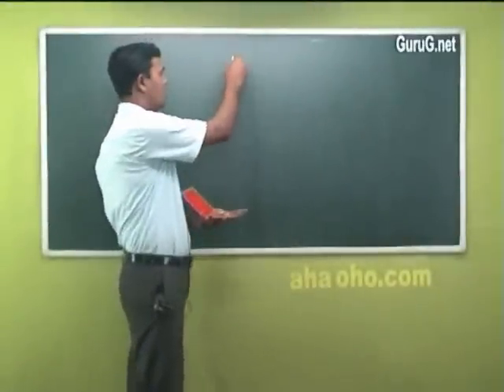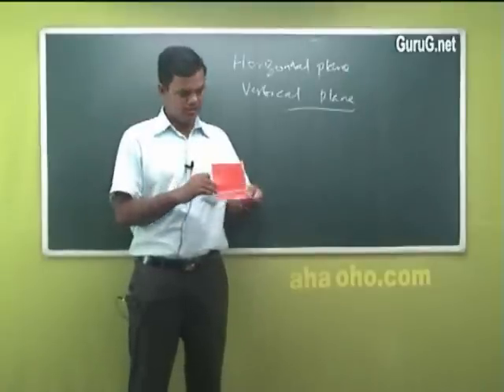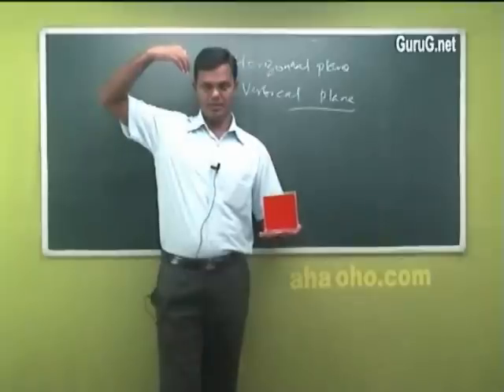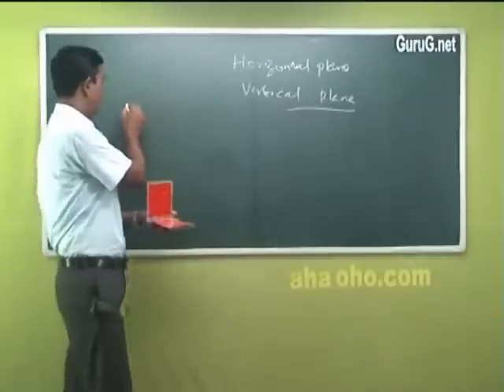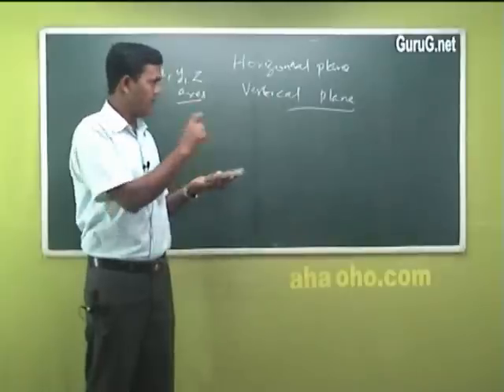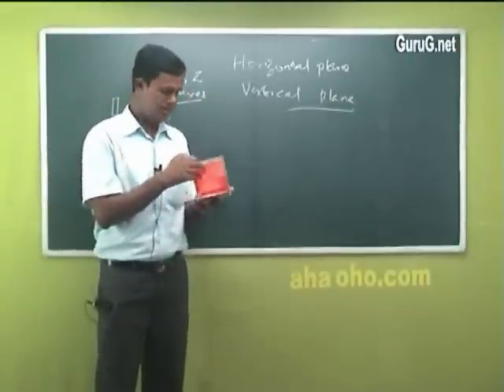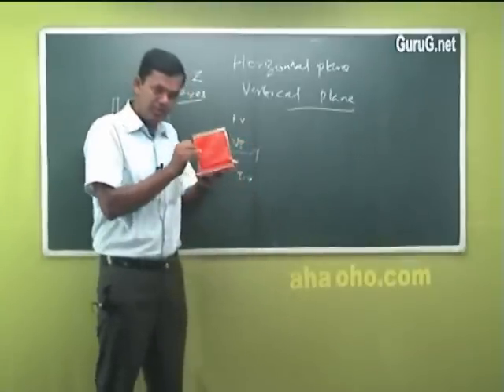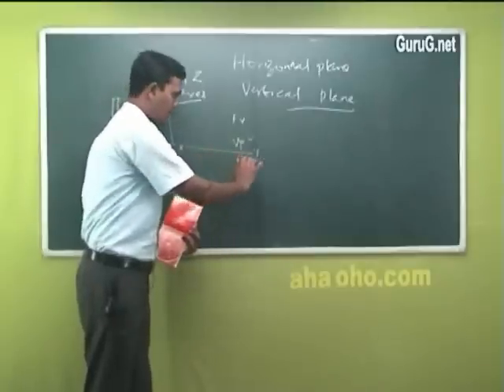Unit-2 Horizontal Plane and Vertical Plane - Engineering Graphics